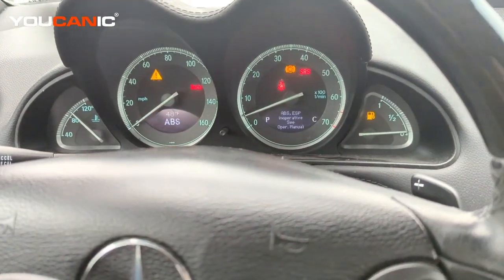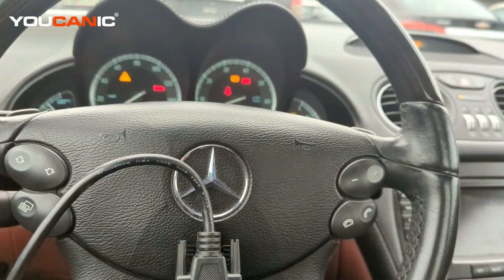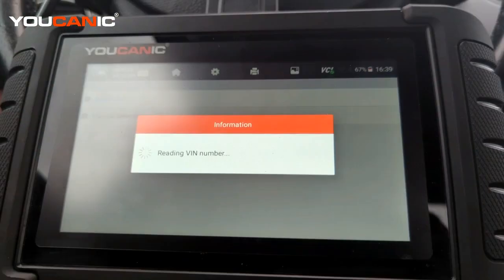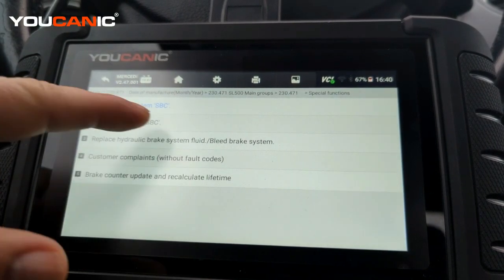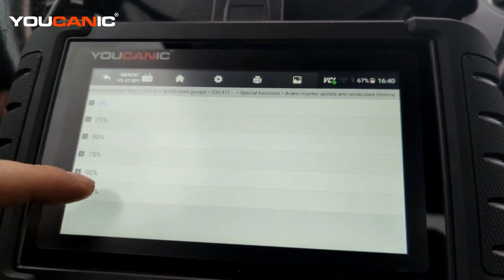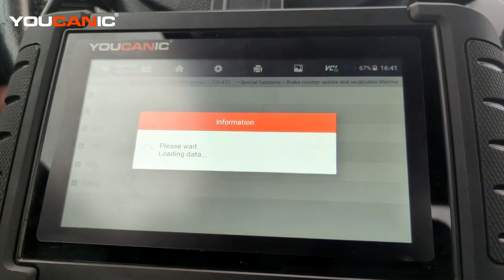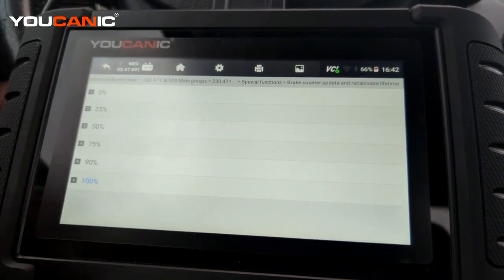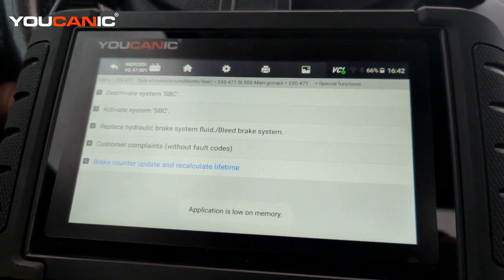Reset Mercedes SBC Brake Counter - Code C249F C2498 W211 W219 R230 Service Brake Visit Workshop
Want the full guide with photos, tools, and step-by-step help for this repair or scanner demo?

At YOUCANIC, we’re on a mission to make car repair knowledge accessible to everyone so you can fix your own car, save money, and understand what’s really going on under the hood.

This video provides a helpful guide on resetting the SBC brake counter in a Mercedes-Benz vehicle to clear the "Service Brake Visit Workshop" warning message and resolve error codes C249F and C2498. The video is aimed at Mercedes-Benz owners who may have encountered this warning message and want to know how to properly reset the SBC brake counter. The video likely shows the steps to reset the brake counter using specialized tools or diagnostic equipment, properly clear the error codes, and any necessary precautions to take. Additionally, the video may provide information on preventing future SBC brake counter issues and properly maintaining the vehicle's braking system. Overall, this video is a valuable resource for Mercedes-Benz owners who want to ensure their vehicle's braking system works properly and prevents potential safety issues.

Resetting the SBC counter without replacing or rebuilding the SBC pump can be dangerous and may lead to brake failure while driving. This is because the SBC system is designed to limit the number of cycles the pump goes through to ensure its proper function and safety. Suppose the counter is reset without addressing the underlying issue or replacing the pump. In that case, the pump may fail completely, resulting in reduced braking efficiency during emergencies or even total loss of brakes. Therefore, this procedure should only be completed by experienced mechanics with the proper knowledge and training to work on SBC brakes. It's always best to consult a certified mechanic before resetting the SBC counter or repairing your brakes.